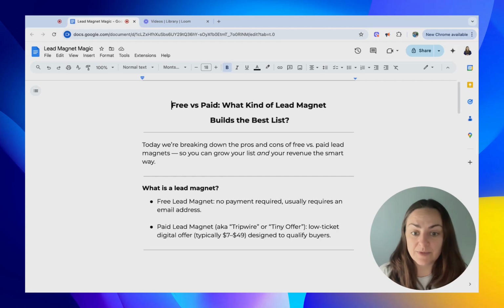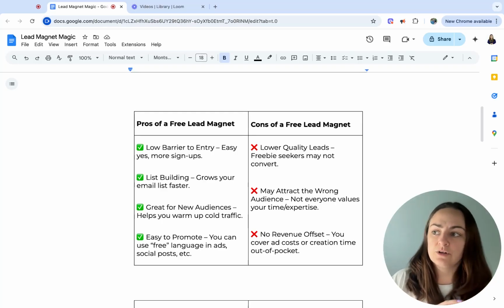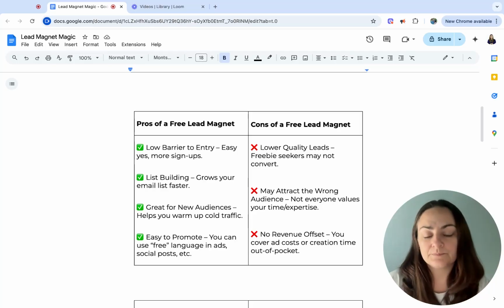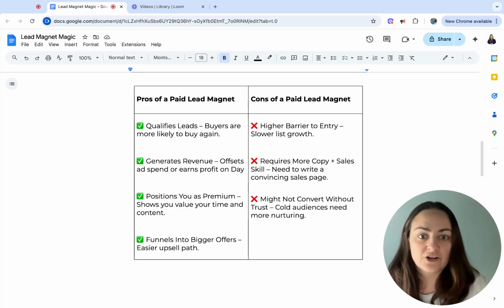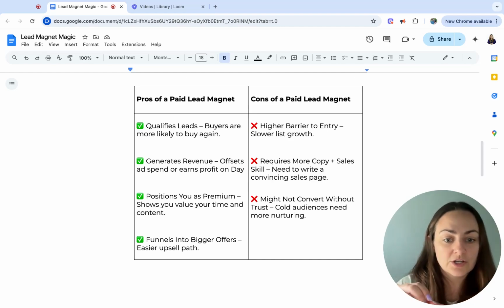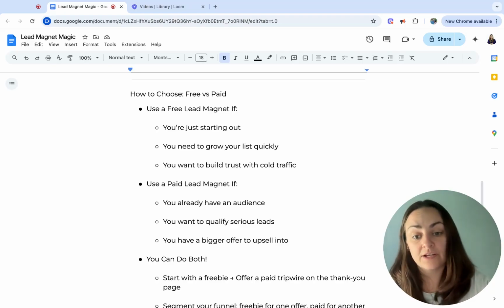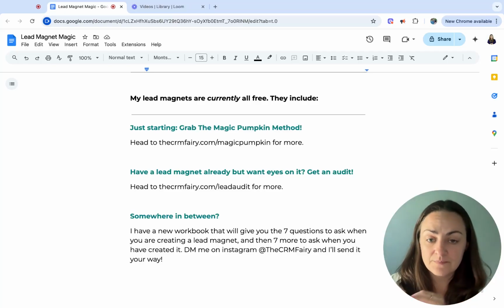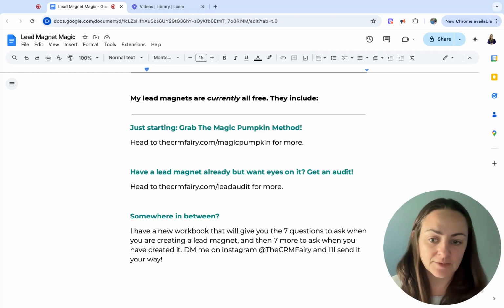Should You Offer a Free or a Paid Lead Magnet?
Free vs. Paid Lead Magnet. Which is best? Let's find out!